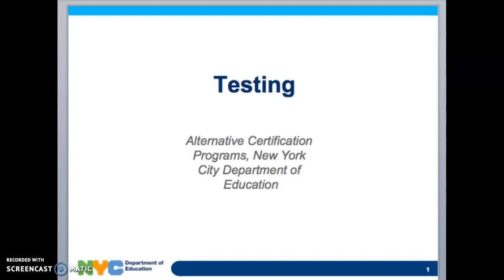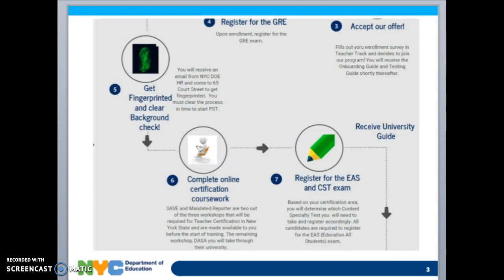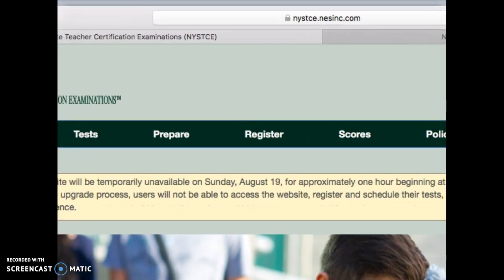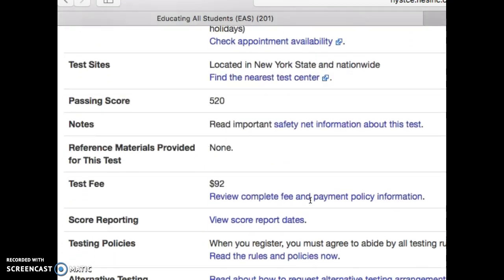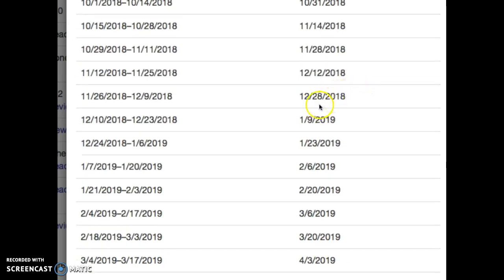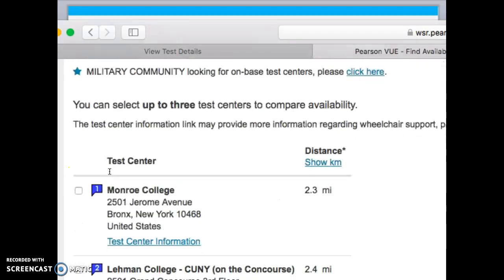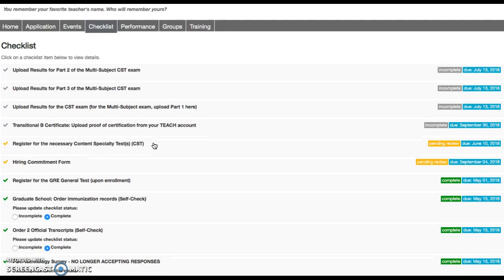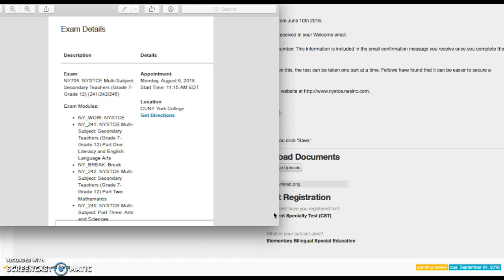Test Registration: EAS and CST